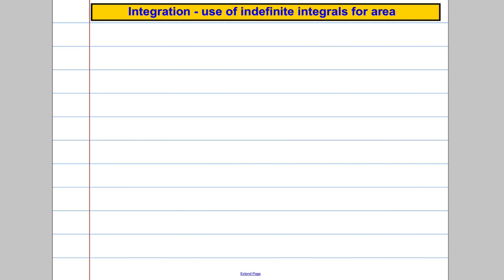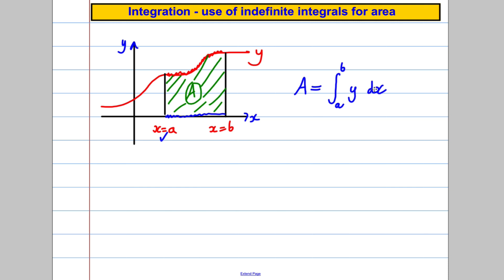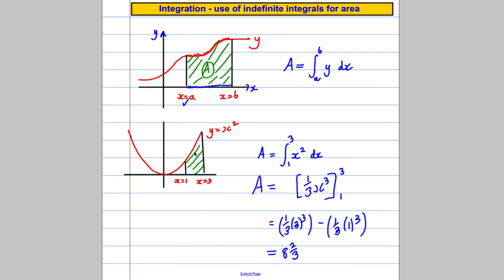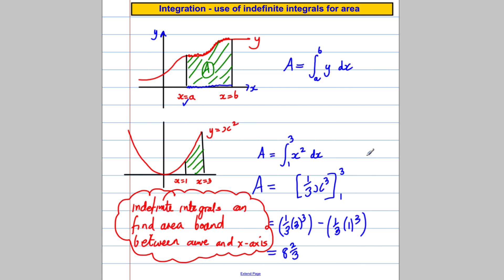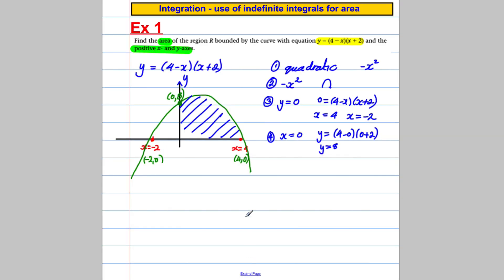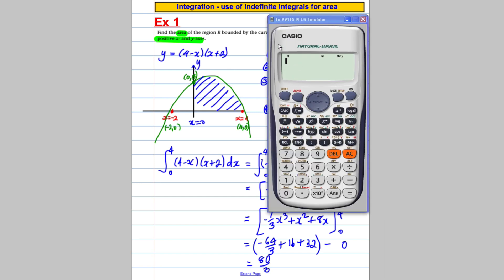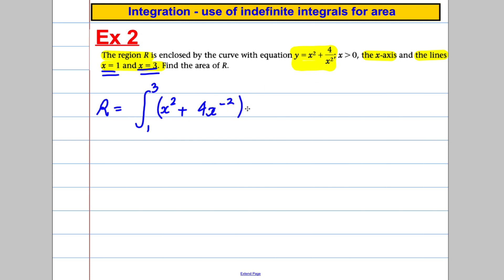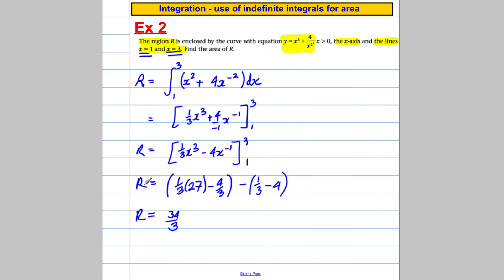C2 Integration (2) - area under curves